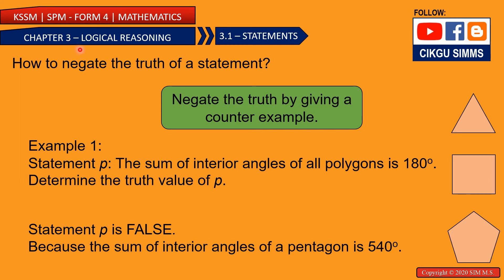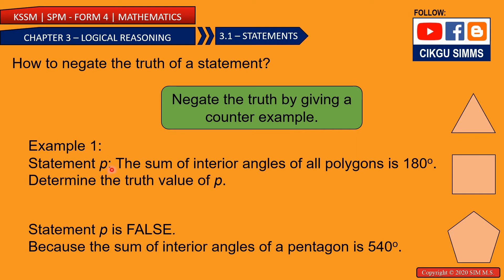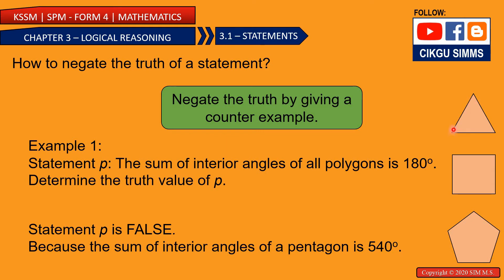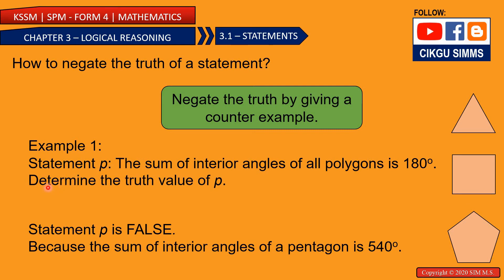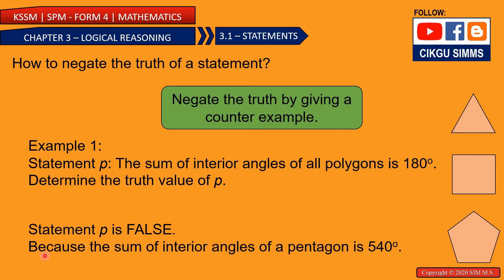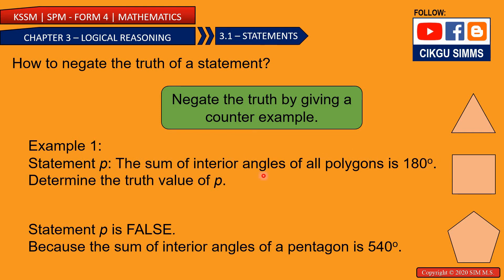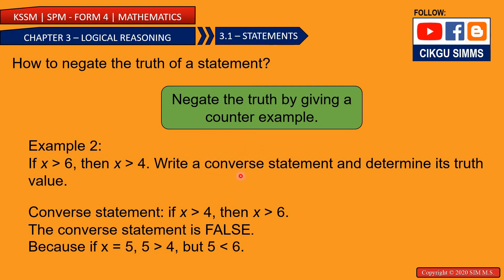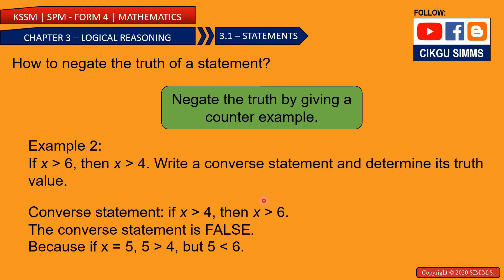Mathematics Form 4 Chapter 3 [Part 7] Counter Example [KSSM SPM]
KSSM SPM Mathematics Form 4 (Chapter 3 - Logical Reasoning)
KSSM SPM Matematik Tingkatan 4 (Bab 3 – Penaakulan Logik)

In this free Mathematics online lesson, you will learn:
1. What is counter example?
2. How to negate the truth of a statement by giving a counter example?